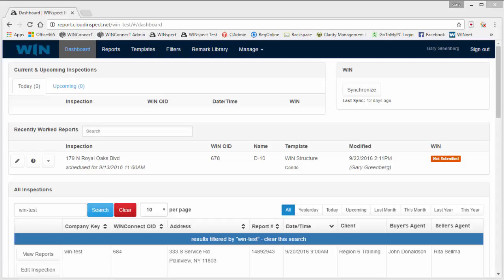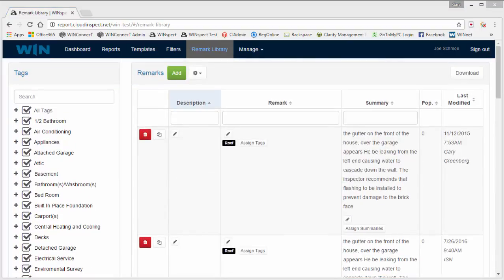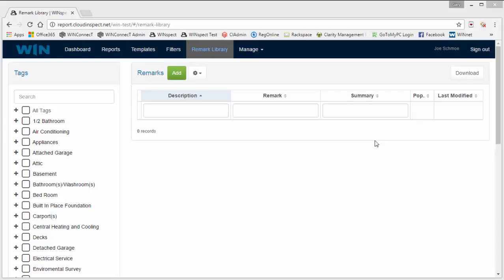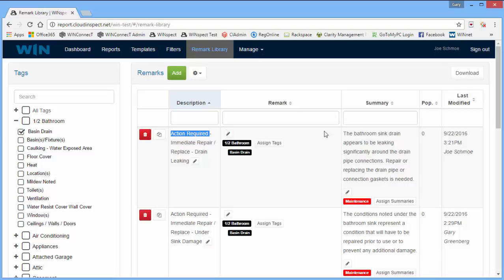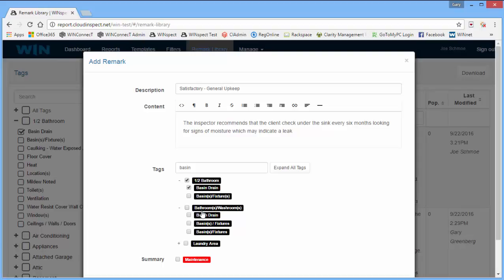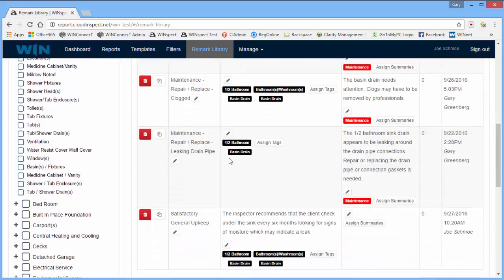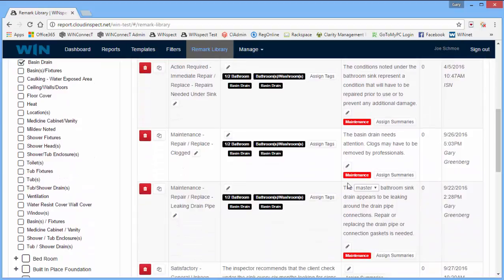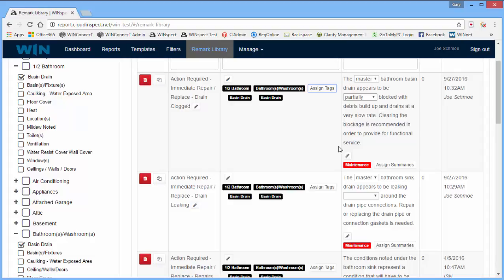Remark Library Training